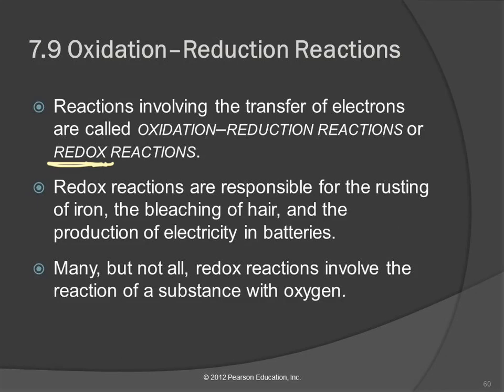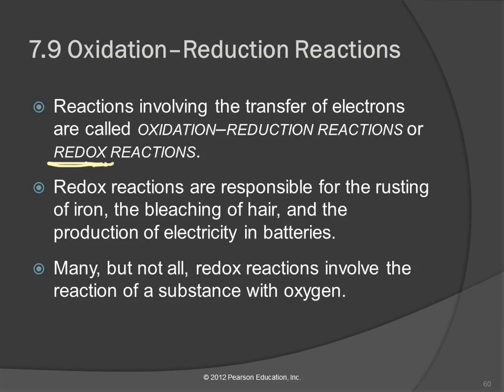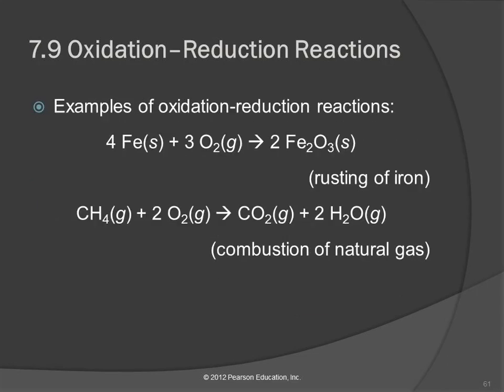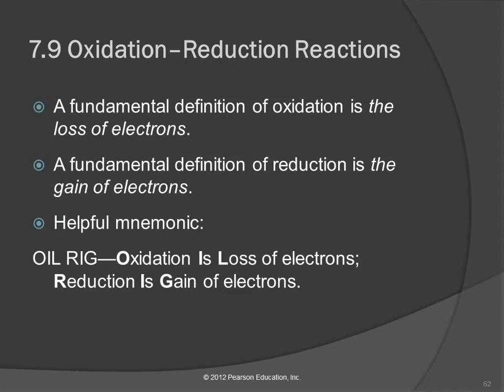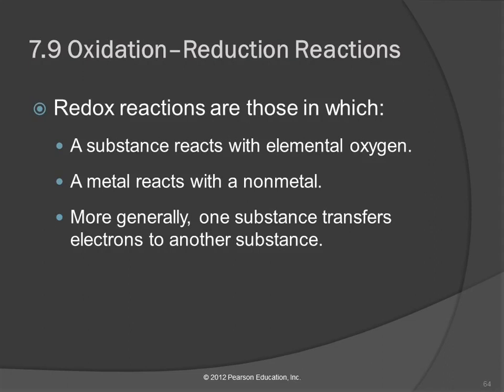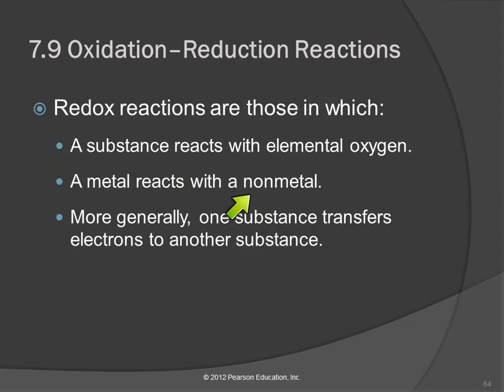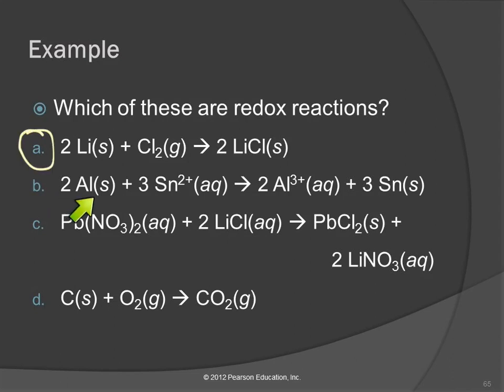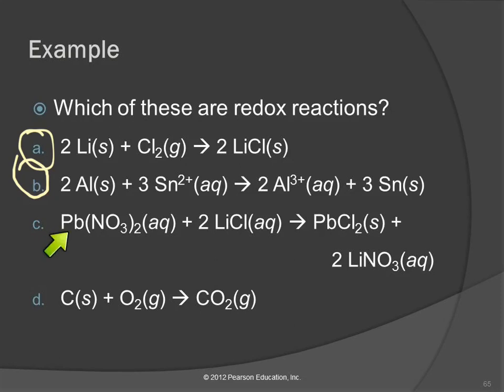20T 7.9 part 1 Oxidation-Reduction Reactions